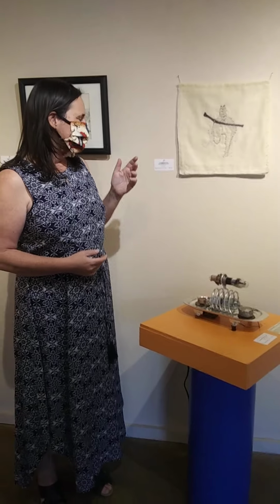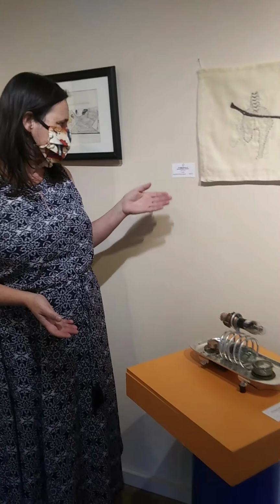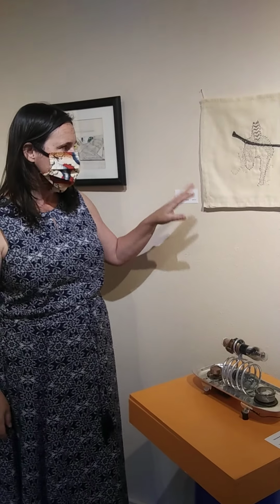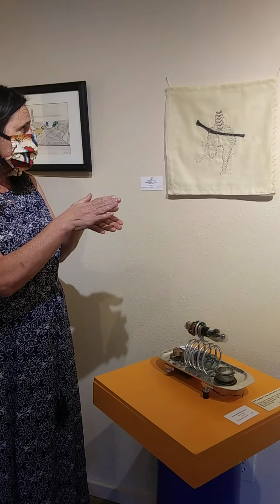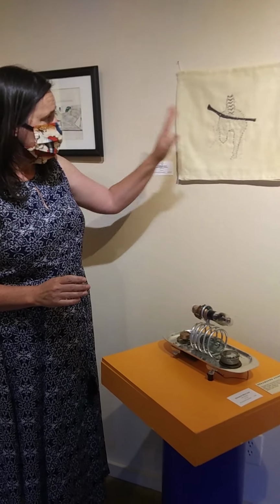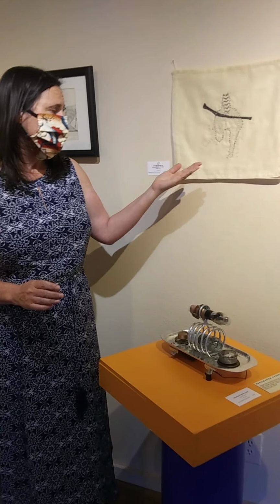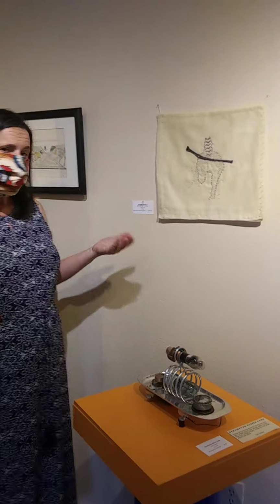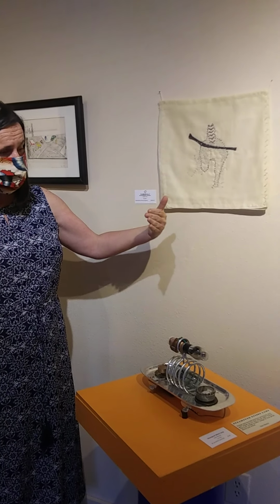2020 Artists' Choice Show - Artist Carrie Fox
A video interview with artist Carrie Fox by SPACe Gallery Executive Director Joel Mathews. Carrie Fox describes her embroidered piece "A Kantha Study of Rothenberg's 'Pontiac'", an entry in the 2020 Artists' Choice Show at SPACe Gallery in La Veta, Colorado, USA. On display May 19 – June 13, 2020.